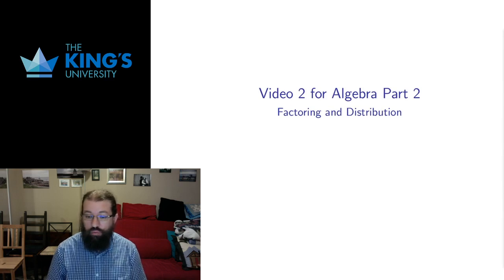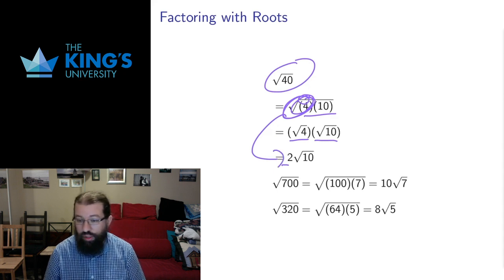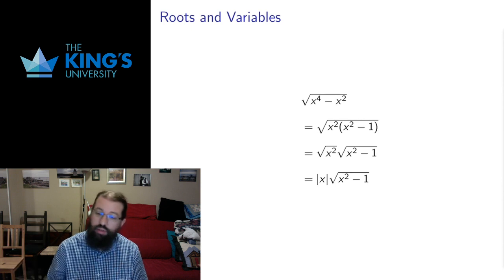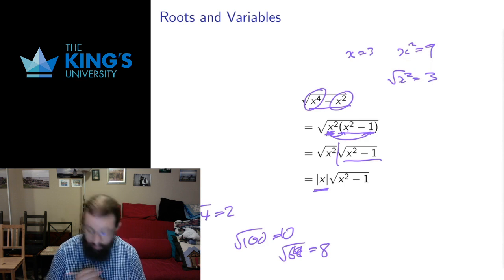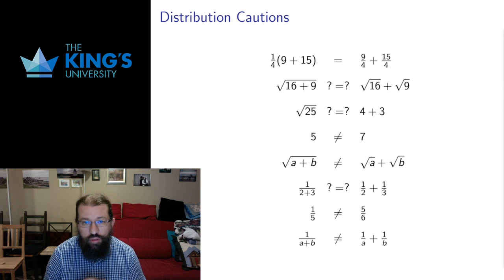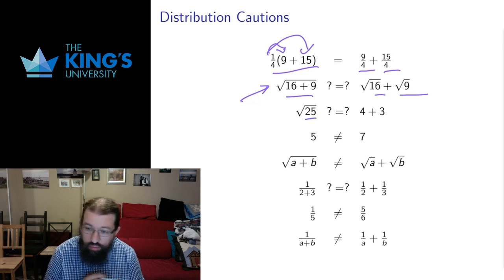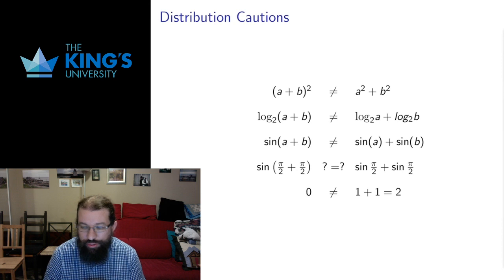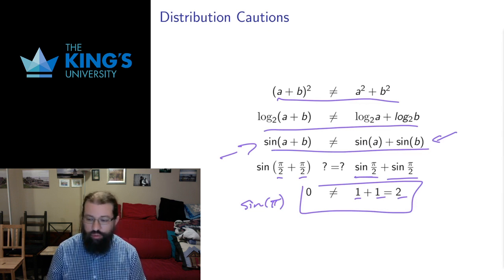Algebra Part 2 - Video 2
Factoring with Roots; Distribution Pitfalls